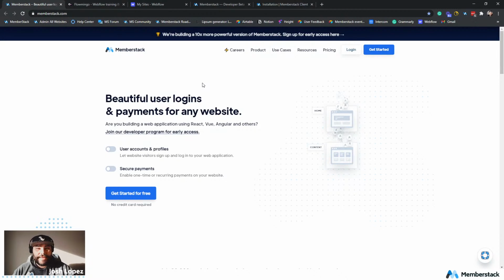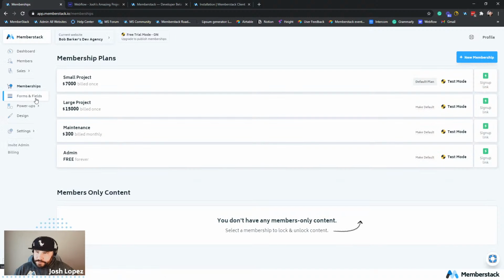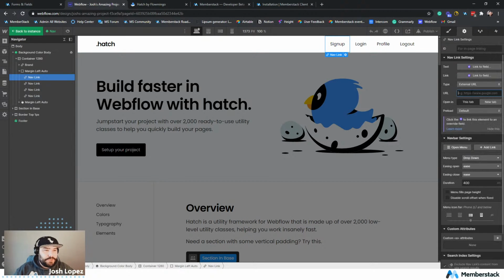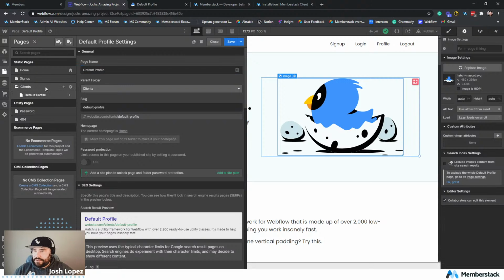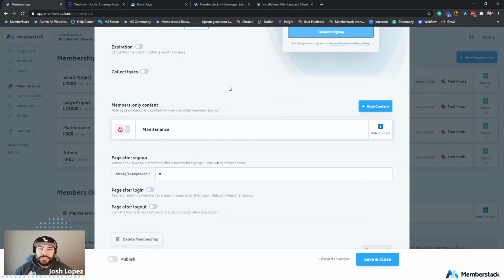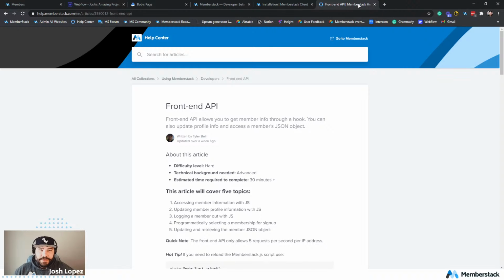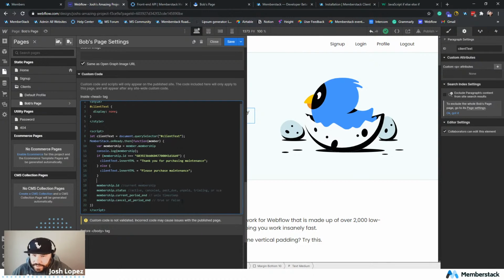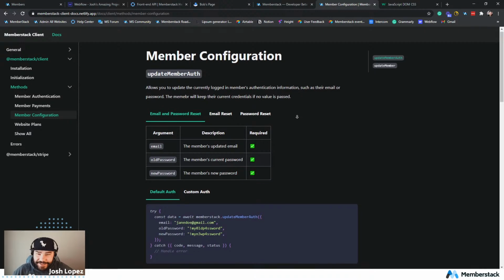Office Hours #3: 5 ways to show and hide content with Memberstack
On this Office Hour, we will be telling you 5 ways to show and hide content with Memberstack!

* Links
* Data Attributes
* Member Only Content
* Member Specific Pages
* Front-End API